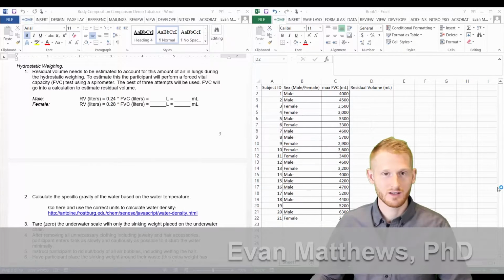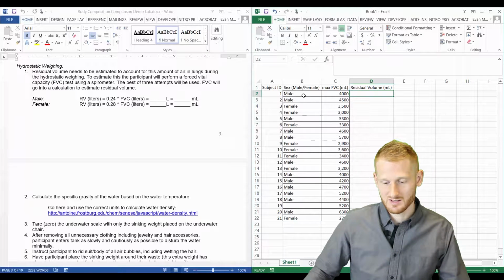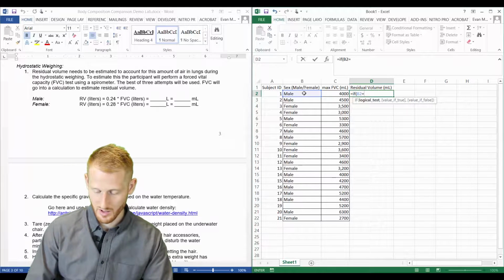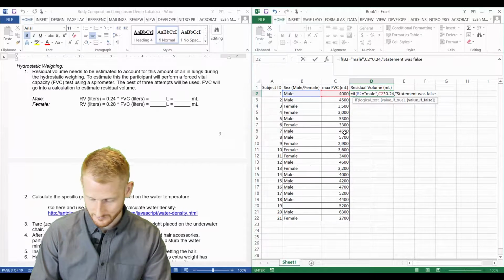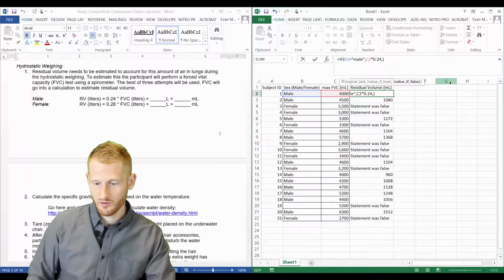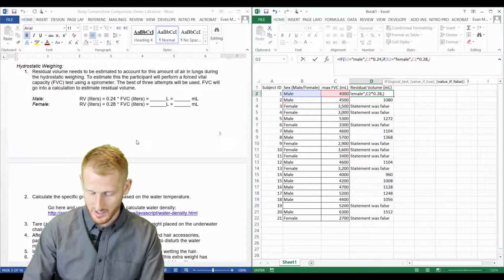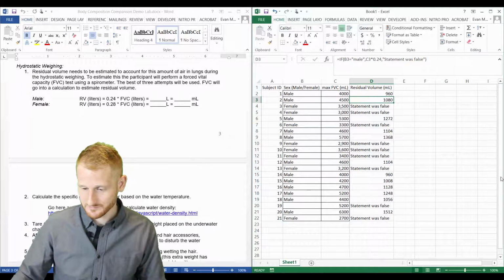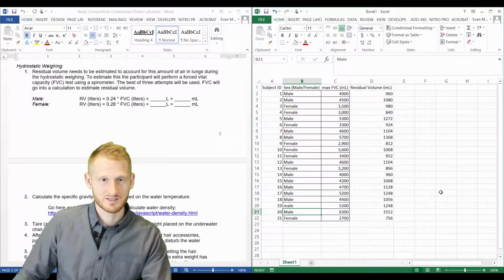IF Statements in Excel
This video shows Dr. Evan Matthews explaining how to use and IF statement in Excel. In this video we calculate estimated residual volume of the lungs for men and women separately in a single Excel formula.